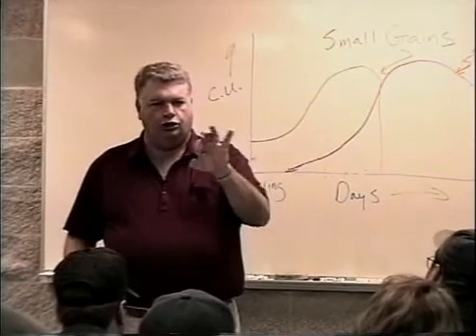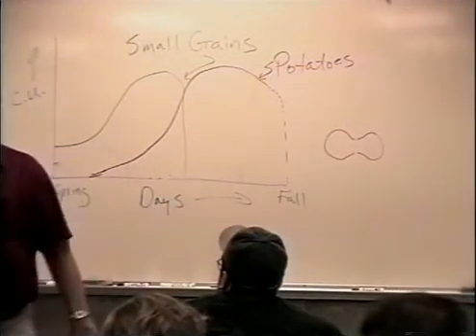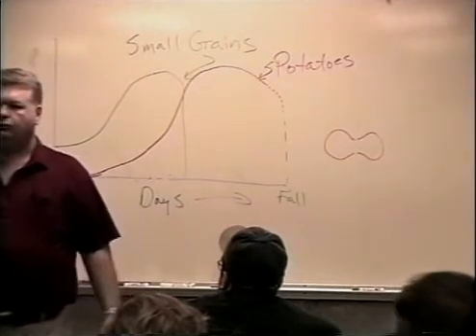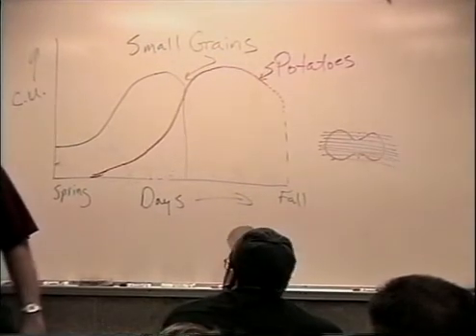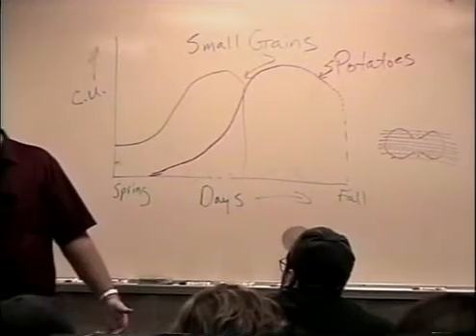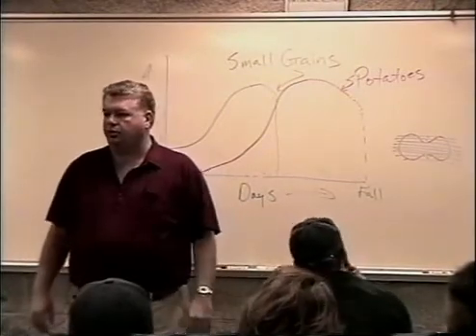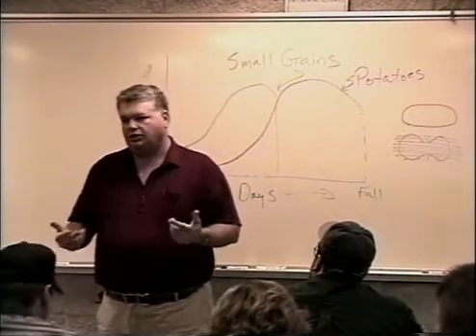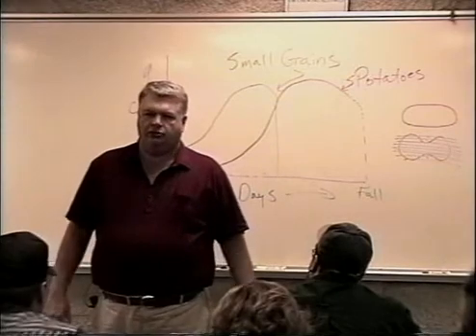WMGT112 19 04 Crops04